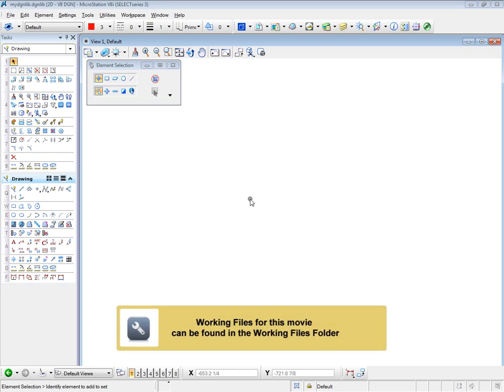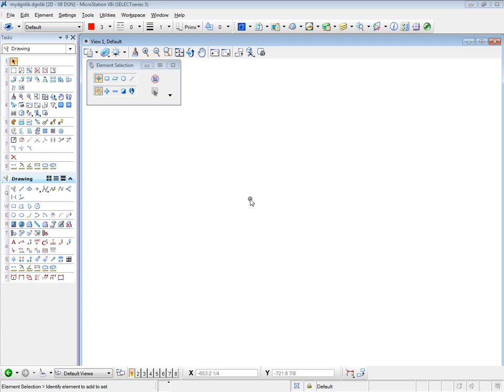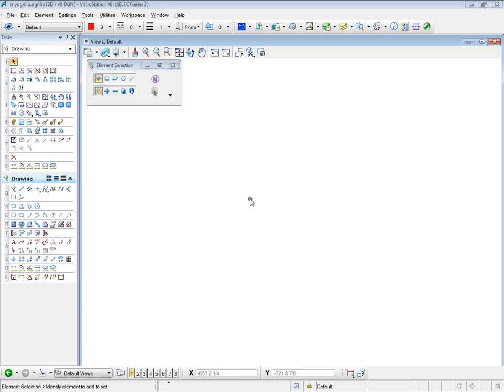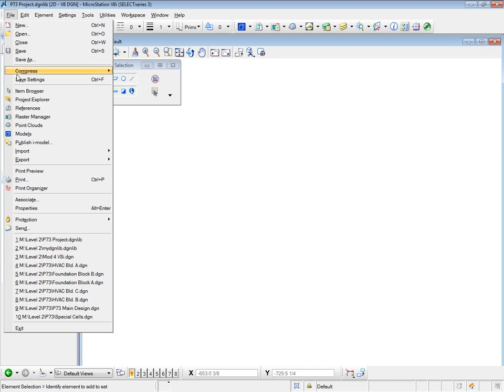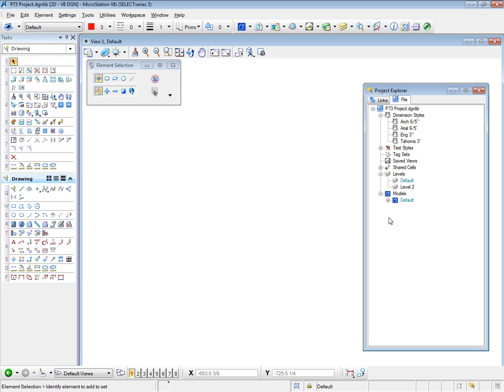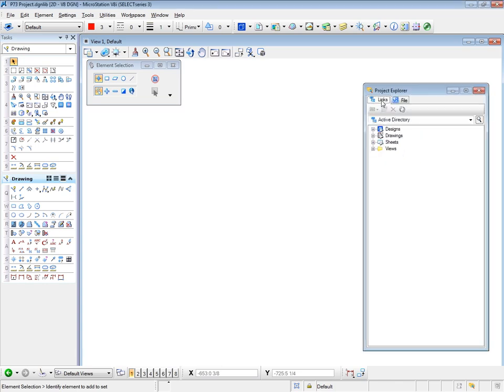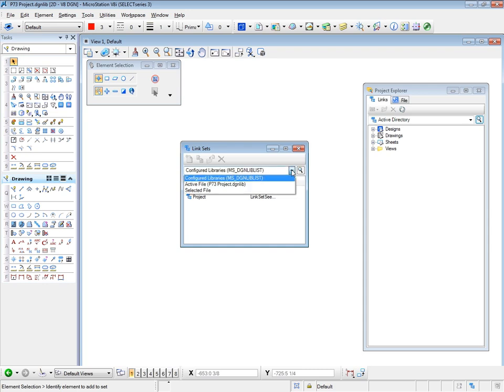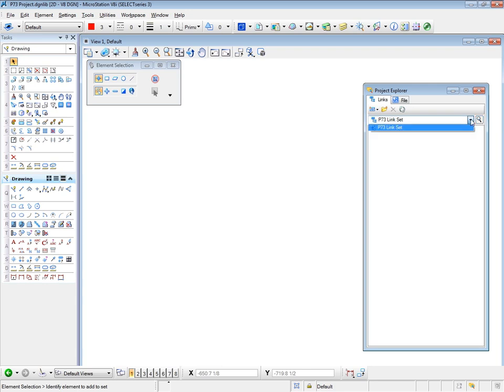Intermediate Bentley Microstation V8i Tutorial | Starting Project Explorer